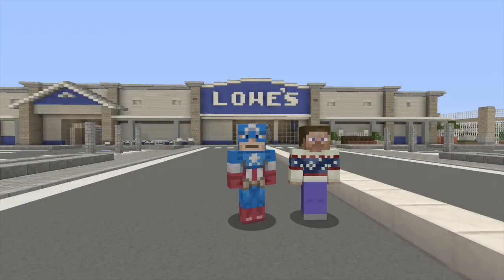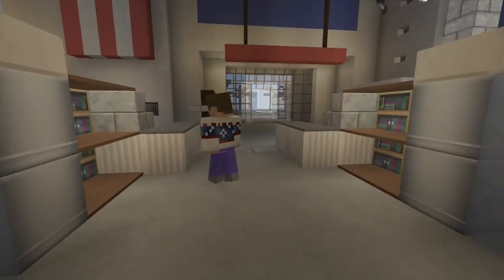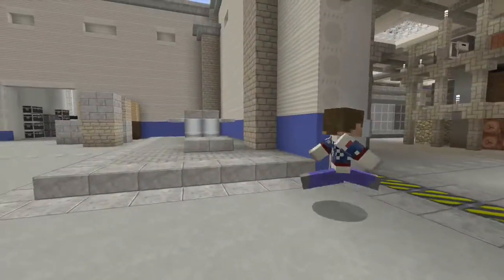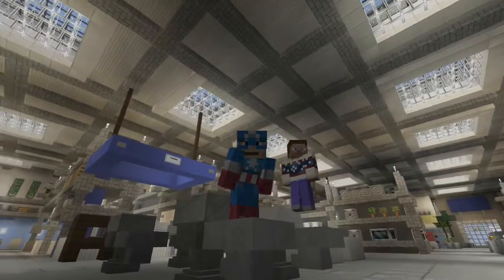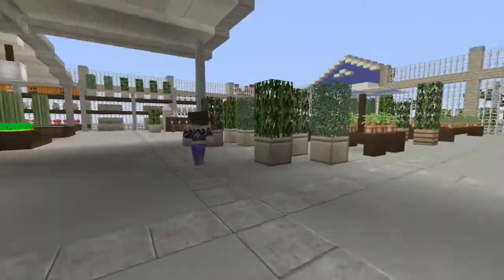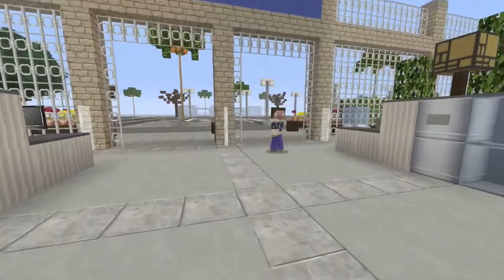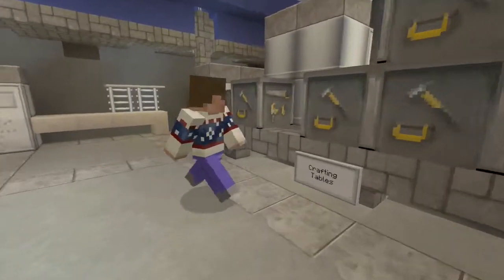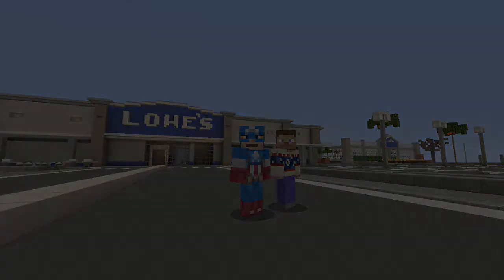Minecraft Lowe's w/ Brent12346 of Forgebook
I hope everyone enjoyed this video. I changed it up a little by adding Brent's voice. He is very proud of this build for obvious reasons. There is every detail imaginable. Great job Brent. All links are below!